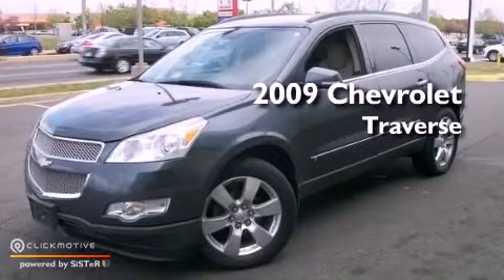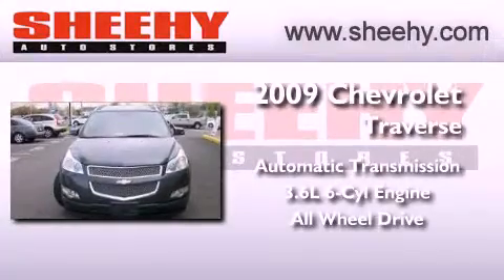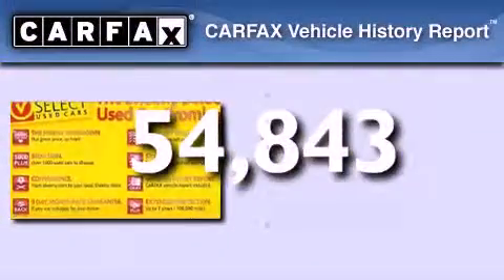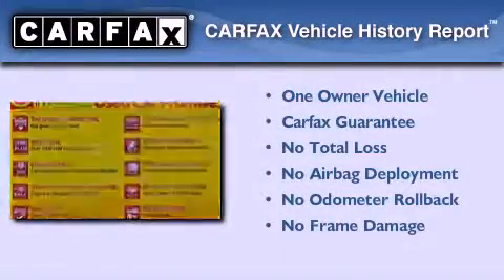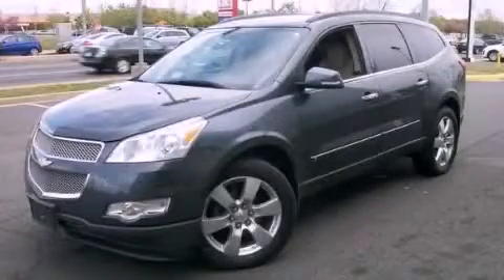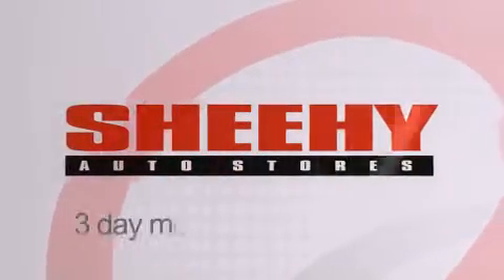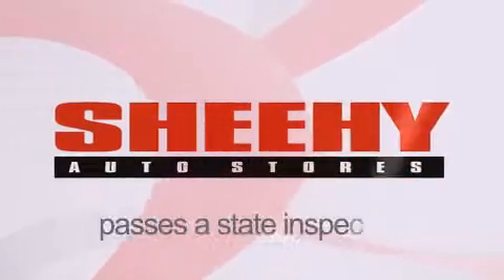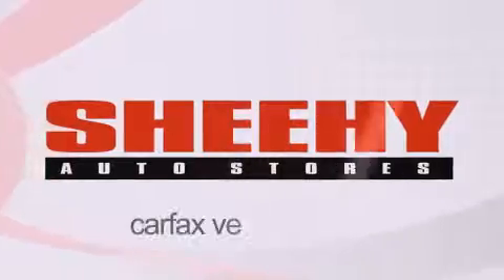Preowned 2009 Chevrolet Traverse Manassas VA 20110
Year : 2009
 Make : Chevrolet
 Model : Traverse
 Engine : Gas V6 3.6L/220
 Trans . : Automatic
 Exterior : Cyber Gray Metallic
 Miles : 54,843
 Interior : Cashmere
 Stock : DR6263A